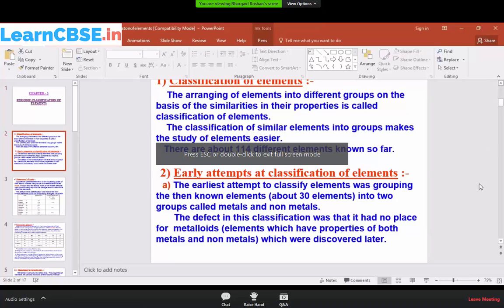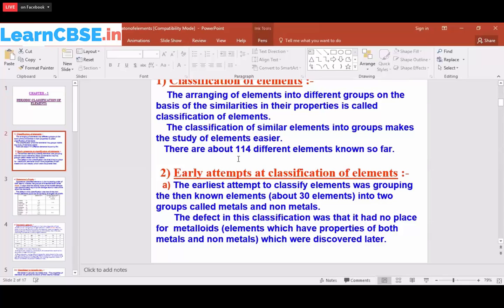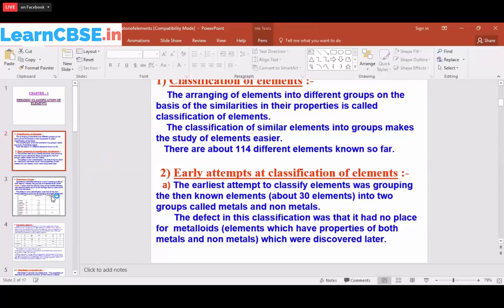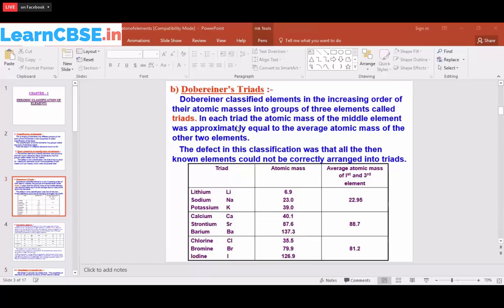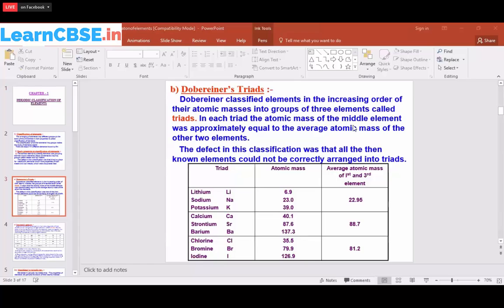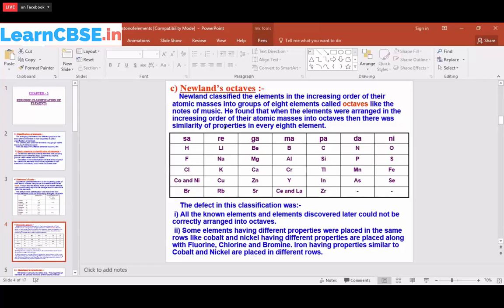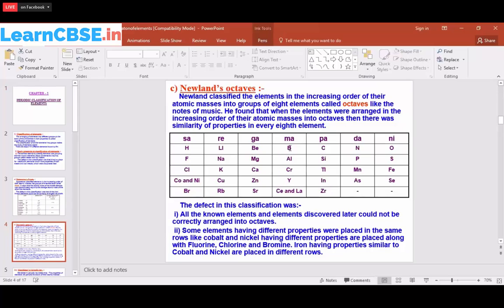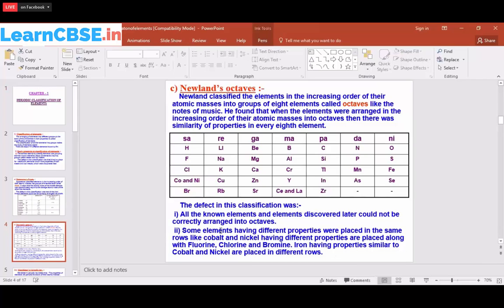Classification of Elements - Periodic Classification of Elements - CBSE Class 10 Science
The arranging of elements into different groups on the basis of the similarities in their properties is called classification of elements.
The classification of similar elements into groups makes the study of elements easier.
There are about 114 different elements known so far.

Early attempts at classification of elements :-
a) The earliest attempt to classify elements was grouping  the then known elements (about 30 elements) into two  groups called metals and non metals.
The defect in this classification was that it had no place for  metalloids (elements which have properties of both metals and non metals) which were discovered later.

Dobereiner’s Triads :-
Dobereiner classified elements in the increasing order of their atomic masses into groups of three elements called triads. In each triad the atomic mass of the middle element was approximately equal to the average atomic mass of the other two elements.
The defect in this classification was that all the then known elements could not be correctly arranged into triads.

Newland’s octaves :-
Newland classified the elements in the increasing order of their atomic masses into groups of eight elements called octaves like the notes of music. He found that when the elements were arranged in the increasing order of their atomic masses into octaves then there was similarity of properties in every eighth element.

The defect in this classification was:-
 i) All the known elements and elements discovered later could not be correctly arranged into octaves.
 ii) Some elements having different properties were placed in the same rows like cobalt and nickel having different properties are placed along with Fluorine, Chlorine and Bromine. Iron having properties similar to Cobalt and Nickel are placed in different rows.